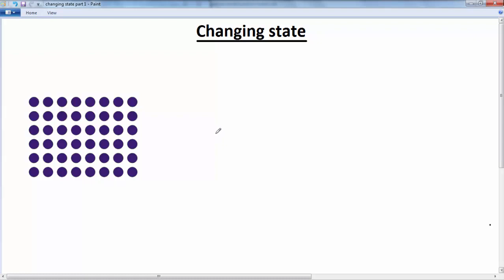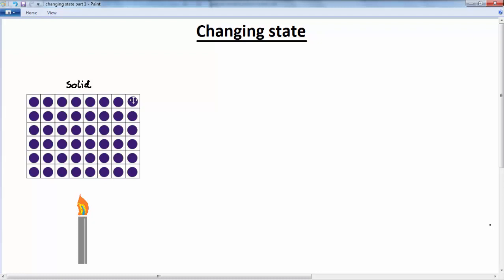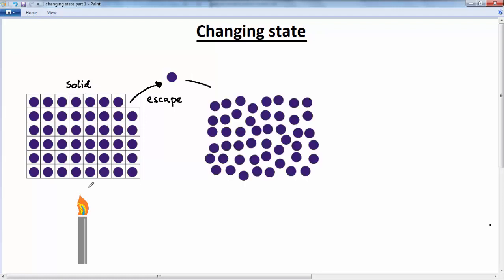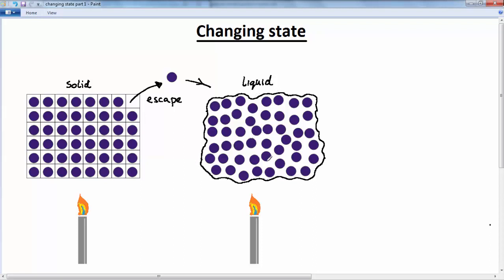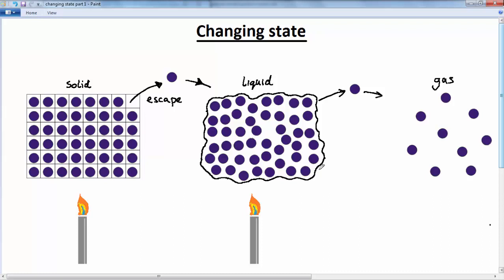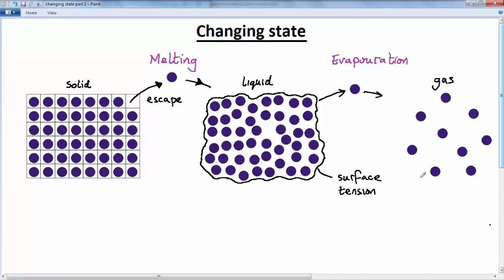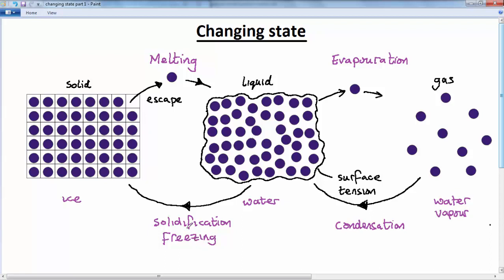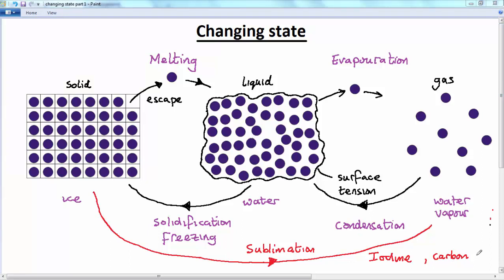GCSE PHYSICS - PARTICLE MODEL - LESSON 3 - changing state